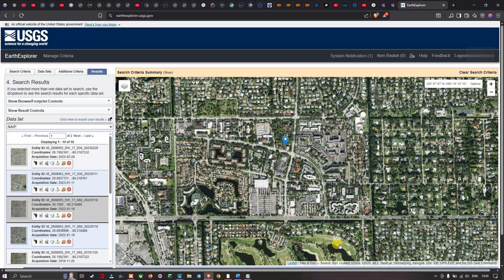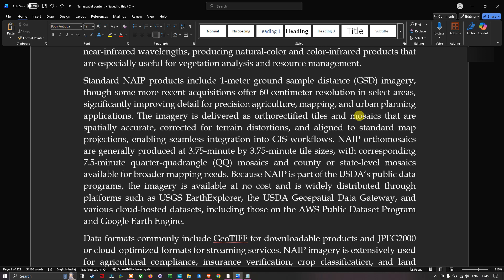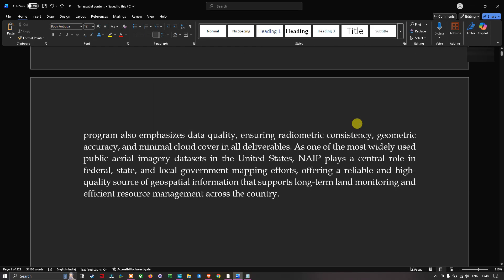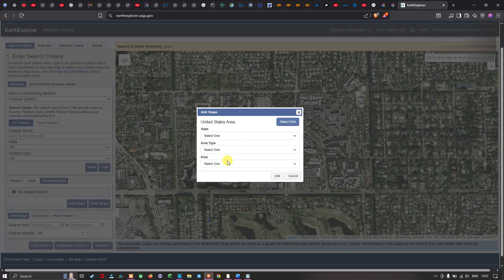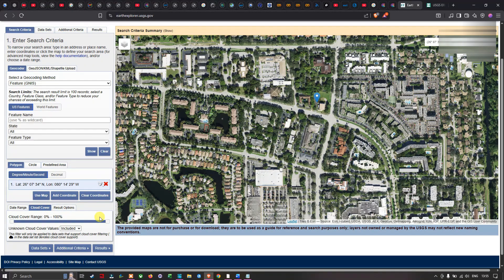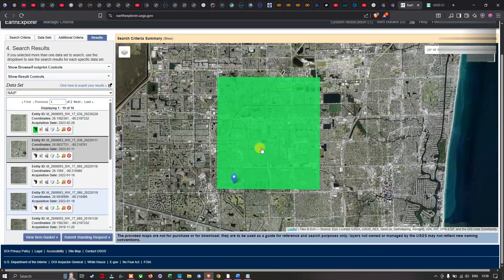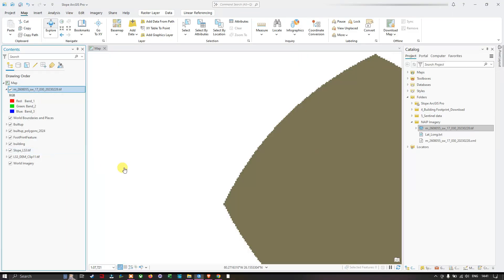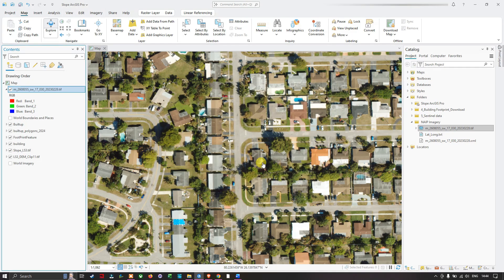Download Free 30cm NAIP Aerial Images from USGS Earth Explorer | United States | Complete Guide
In this video, learn how to download ultra–high-resolution 30 cm NAIP aerial imagery directly from the USGS Earth Explorer — completely free of cost! 💡 Whether you’re a GIS analyst, remote sensing student, or environmental researcher, this tutorial walks you through every step from searching, filtering, previewing, and downloading the data to using it in ArcGIS Pro or QGIS.

What You’ll Learn:
How to access the official USGS Earth Explorer platform, how to search your Area of Interest (AOI) effectively, step-by-step process to download 30 cm NAIP imagery, understanding NAIP data specifications (bands, resolution, format), how to open and visualize NAIP data in ArcGIS Pro
Why NAIP Data?
The National Agriculture Imagery Program (NAIP) provides high-quality, leaf-on aerial images of the United States — perfect for land use, vegetation mapping, precision agriculture, and urban monitoring applications.
Perfect for GIS & Remote Sensing Professionals, Students & Researchers, Environmental Engineers & Urban Planners